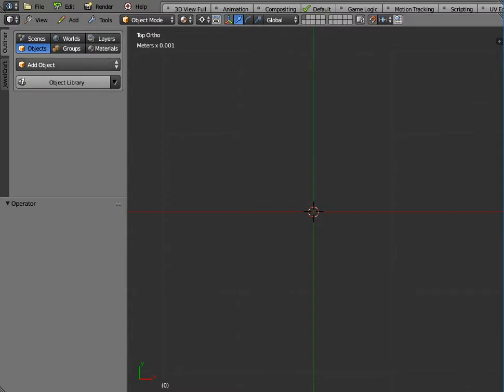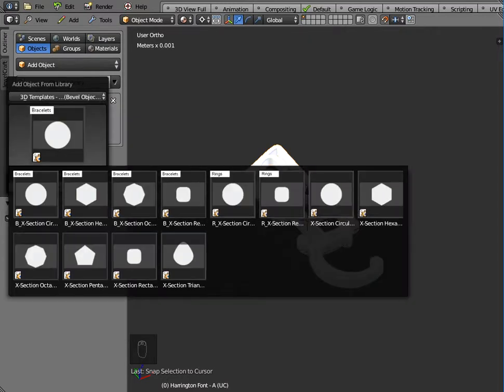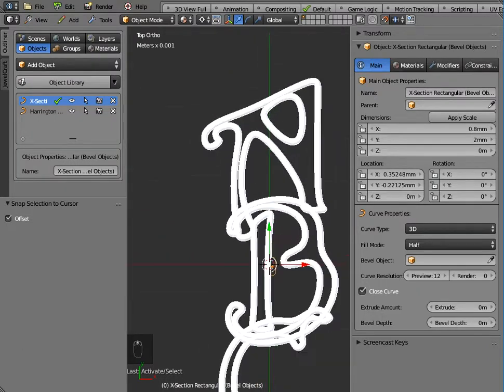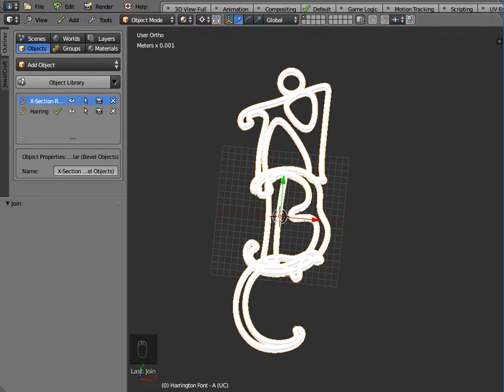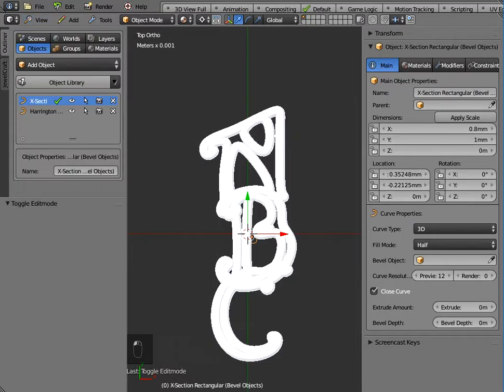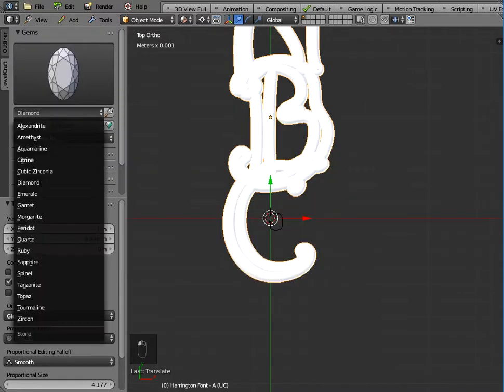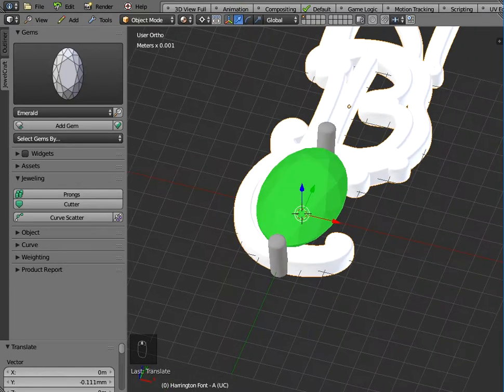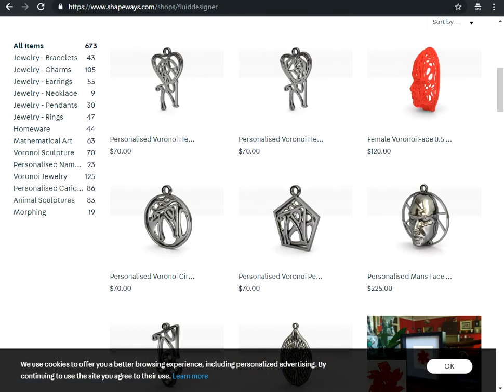Blender-FluidDesigner Working with Pendants & Earings Pt. 1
You can download the software Fluid Designer for 3D Printing (Blender App Template) free